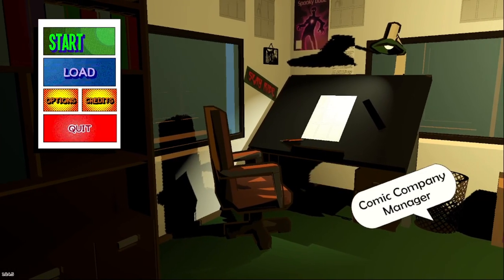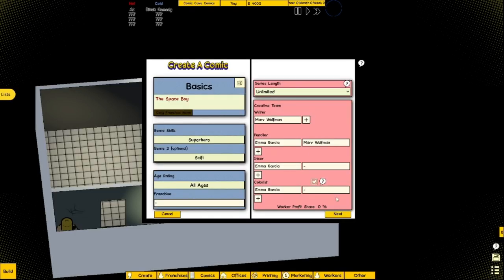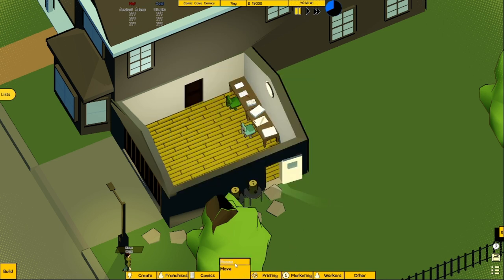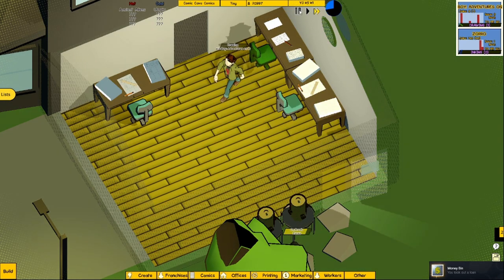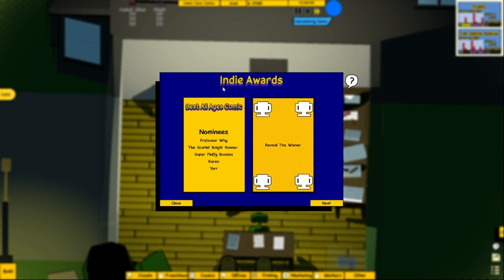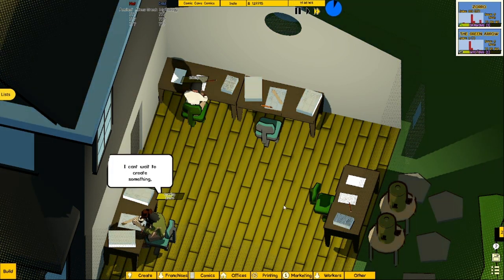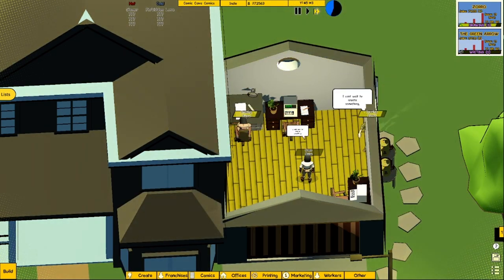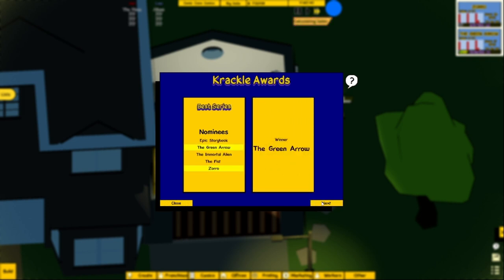Comic Company Manager-Game Showcase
Super sorry about the game crashing!

Game by Substandard Shrimp, Thanks to you!